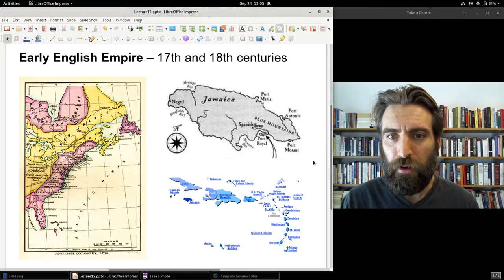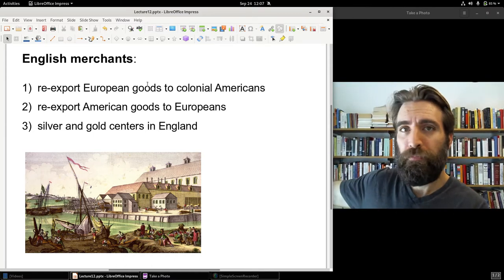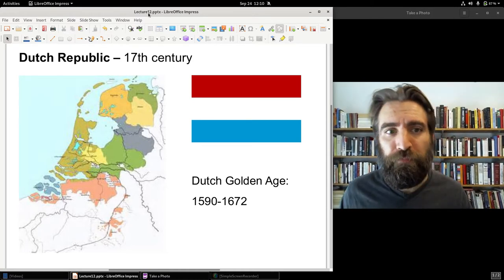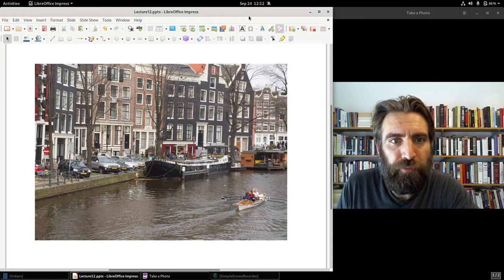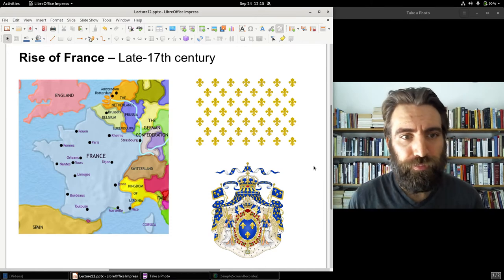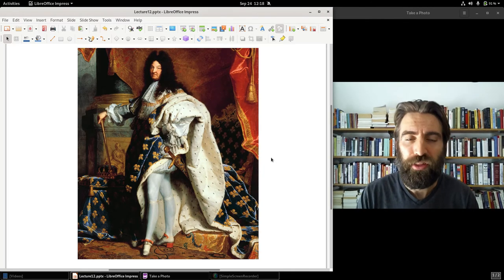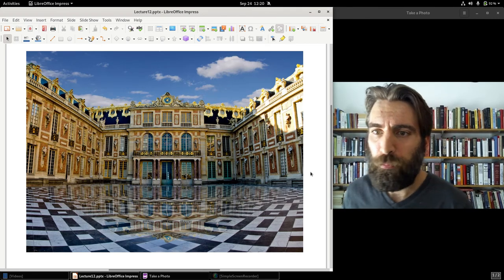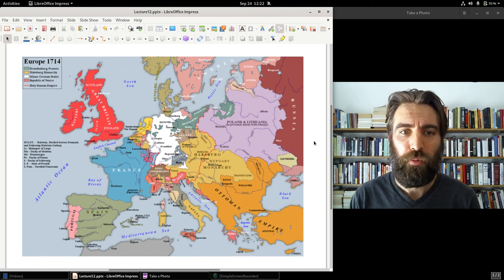Early Modern Empires: England, Holland, and France (HOM 12-C)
History of Money, Lecture 12, Pt. C: an overview of the empires constructed by the English, Dutch, and French in the seventeenth century, including a discussion of their mercantilist policies, such as the Navigation Acts and the advisory role of Jean-Baptist Colbert during the reign of Louis XIV.